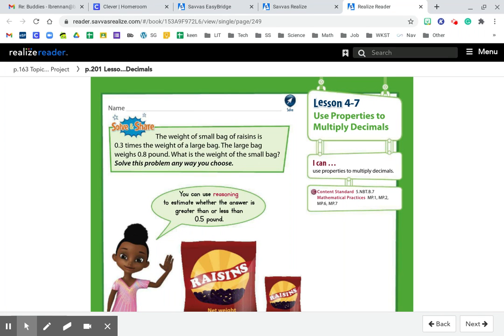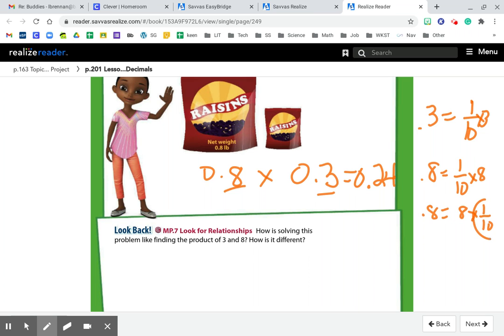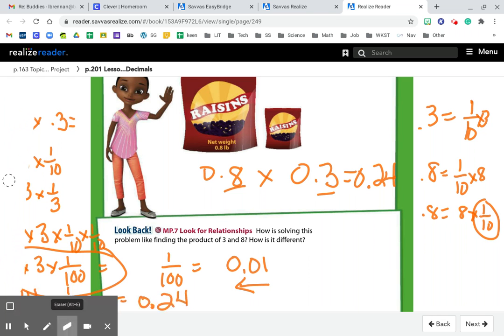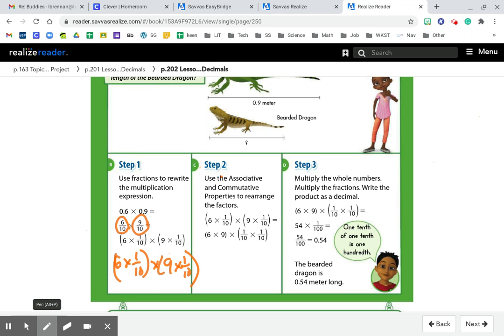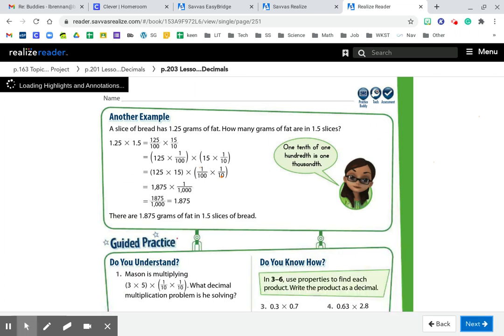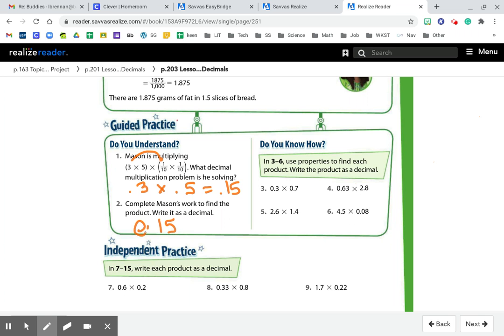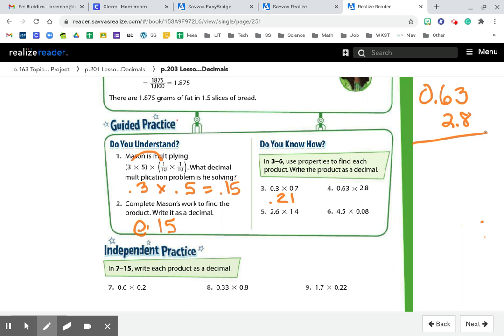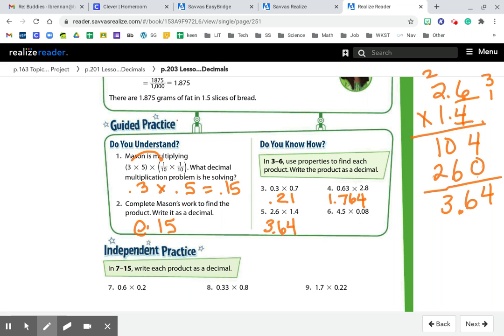4-7 Teacher video